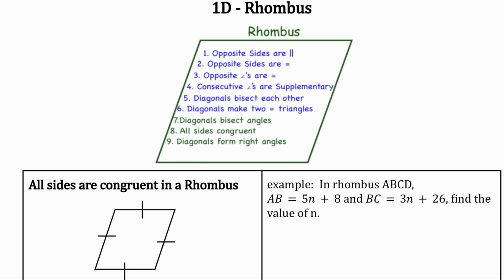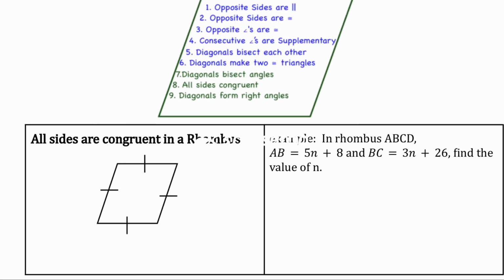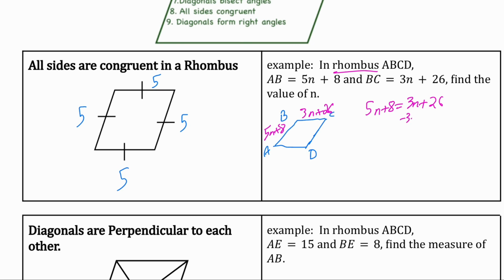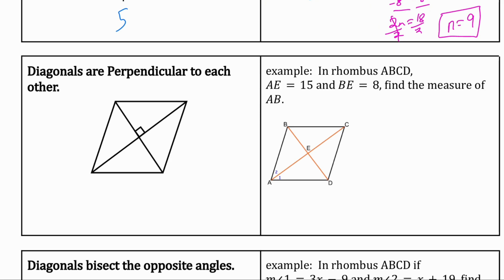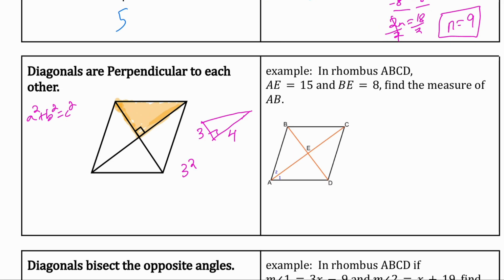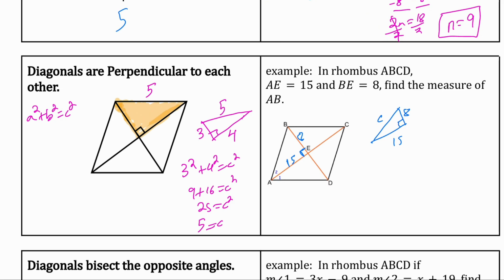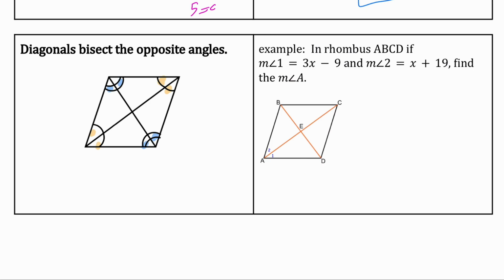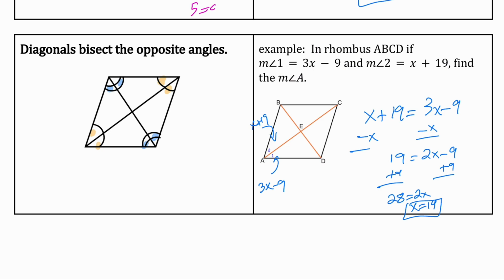Properties of a Rhombus